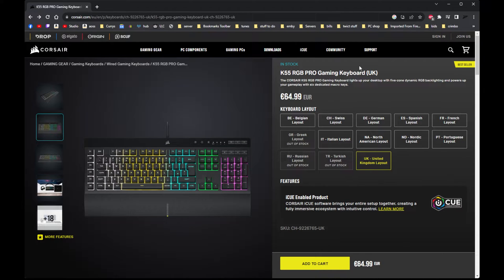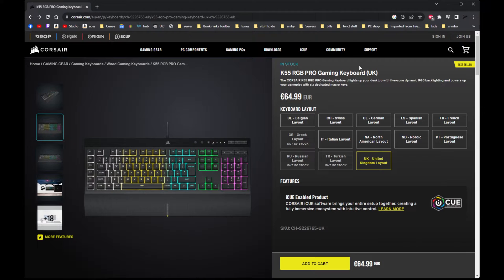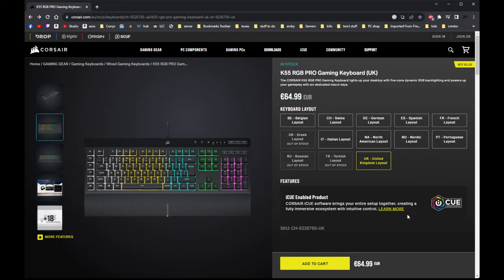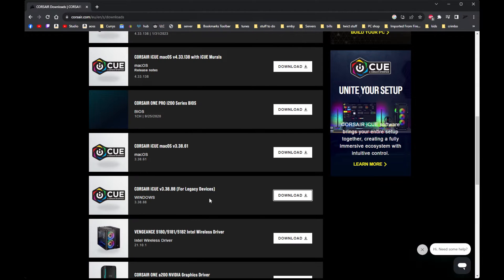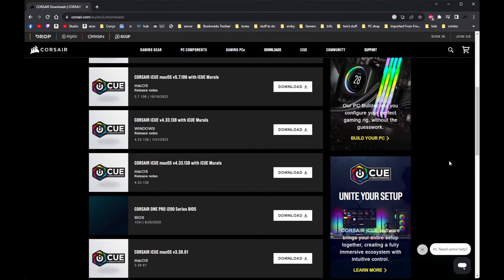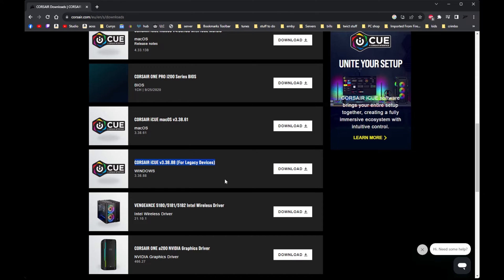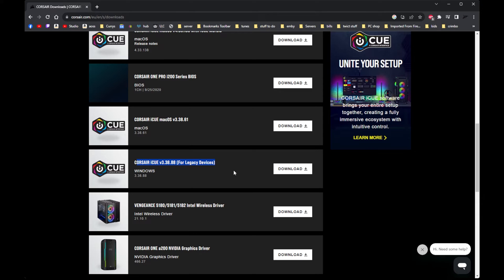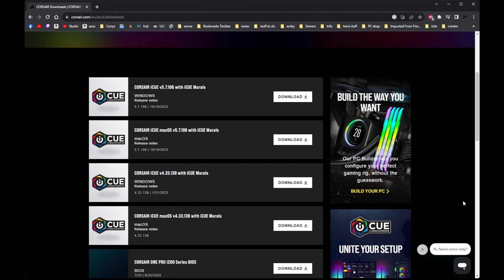How To Fix Corsair K55 Keyboard Connecting and disconnecting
Corsair K55 Keyboard disconnects and reconnects FIX